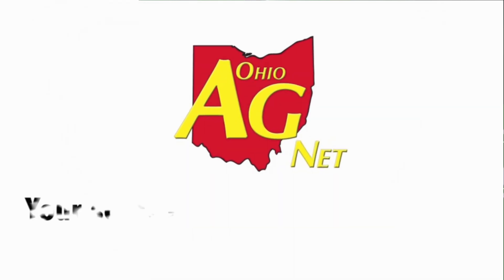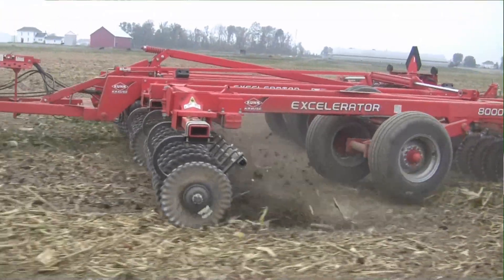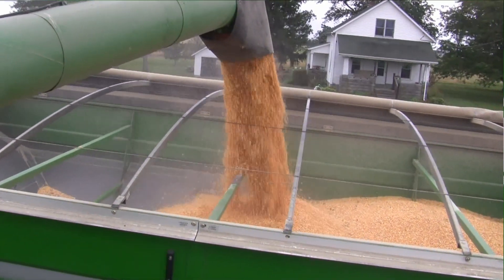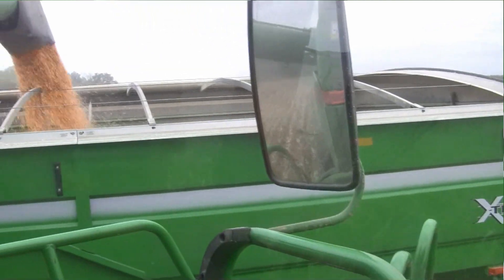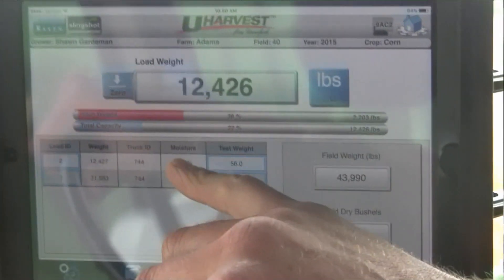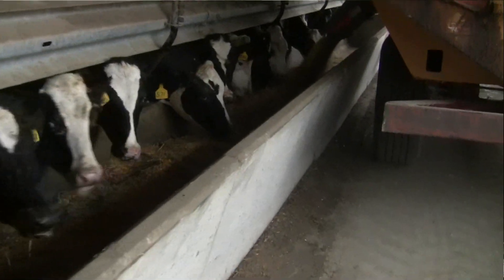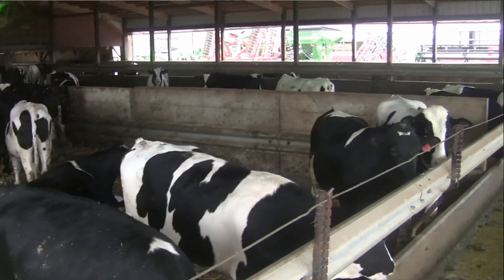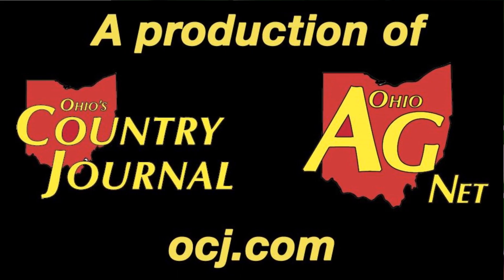Feeding Farmers Week 3 - Gerdeman Farms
Gerdeman Farms was the stop for Week #3 of Feeding Farmers in the Field with The Ohio Ag Net and T102! Shawn and his family have 700 acres of row crops and over 500 head of feeder cattle as part of his Delphos, Ohio operation. Dale Minyo paid a visit and found out more about this week's winner.